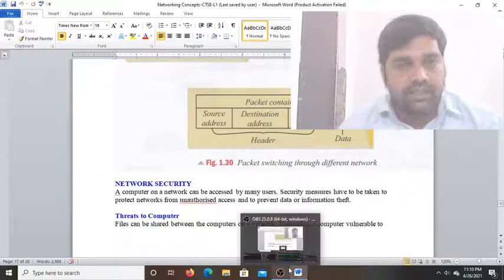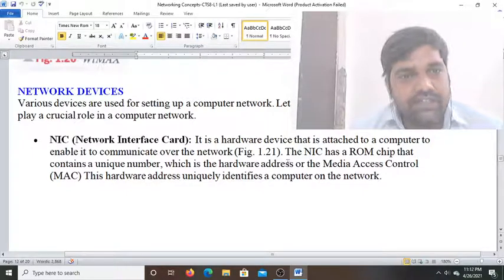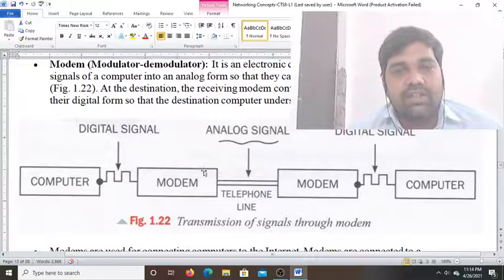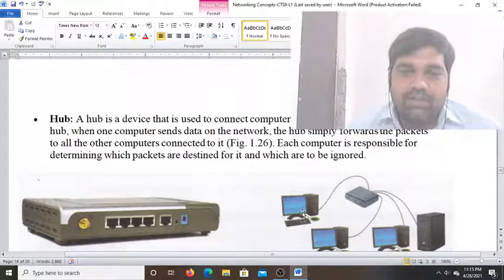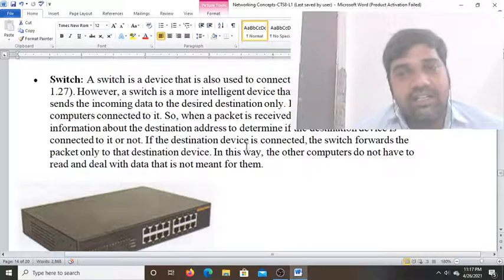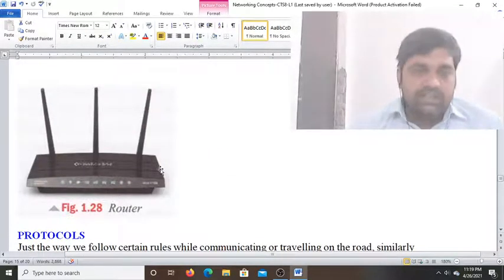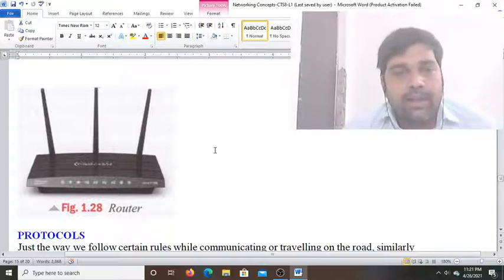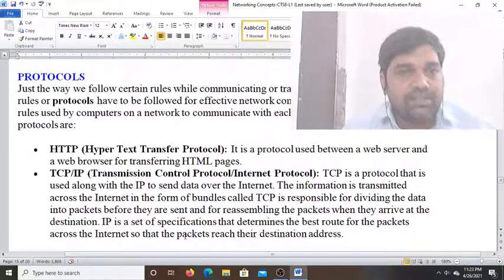Lesson 1 Part 6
This video is for  Networking devices.